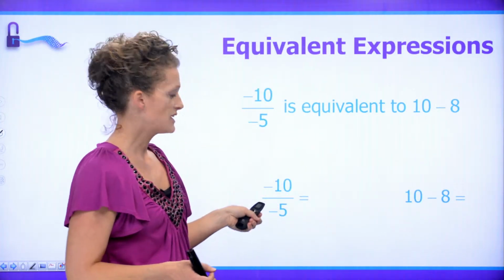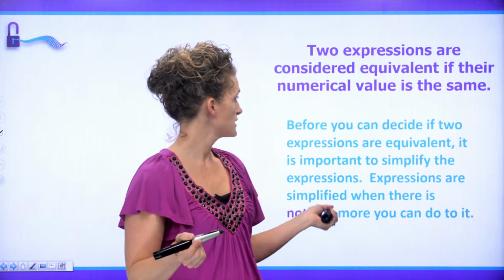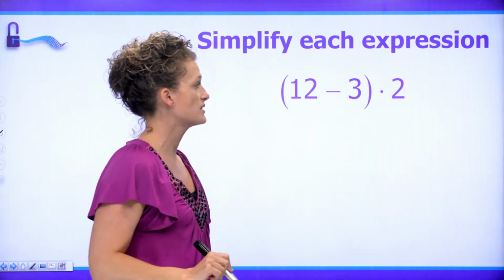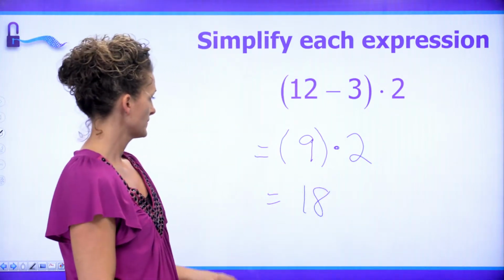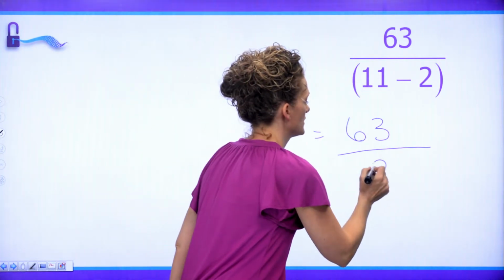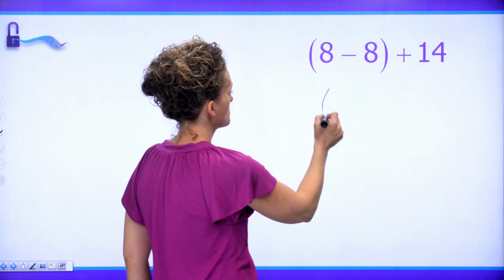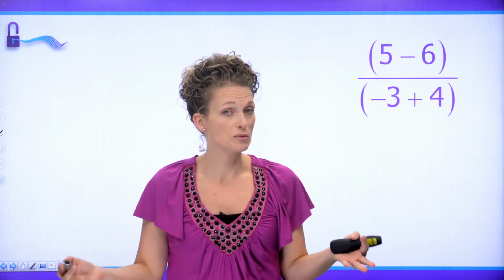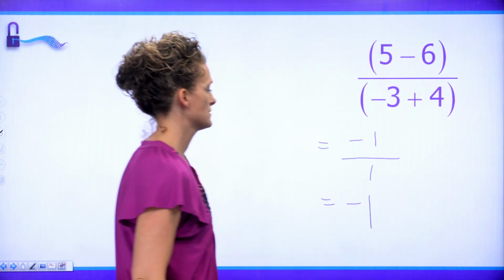Alesia Blackwood Explains Equivalent Expressions | UnLock Math Pre-Algebra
Tired of the math battle? Relax! Alesia breaks down each lesson into bite-size chunks to make it easier for your children to understand and apply. Learn more about Alesia and UnLock Math by visiting us

To find even more math help videos on algebra, check out our video samples